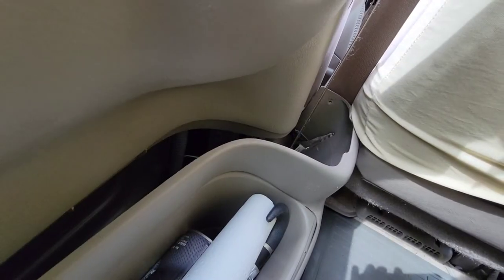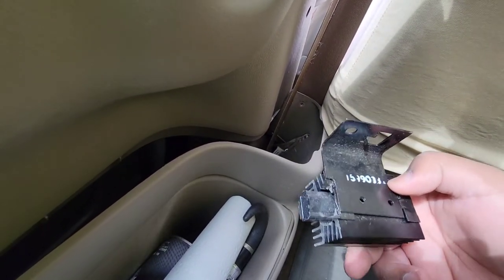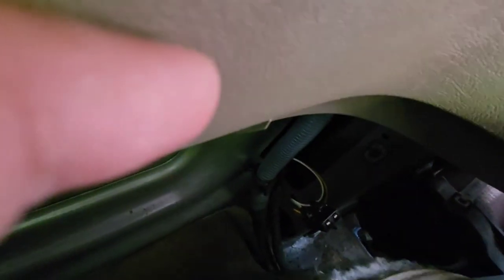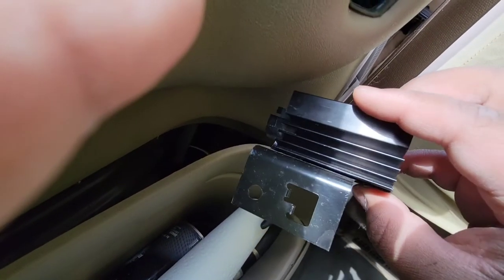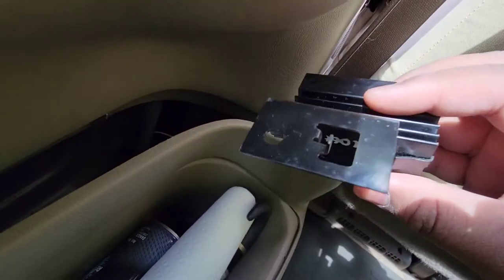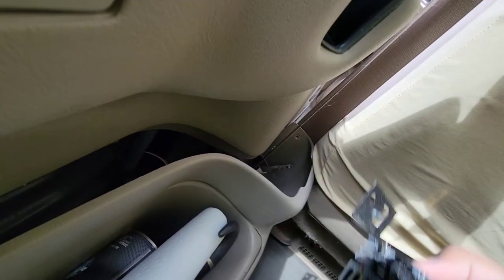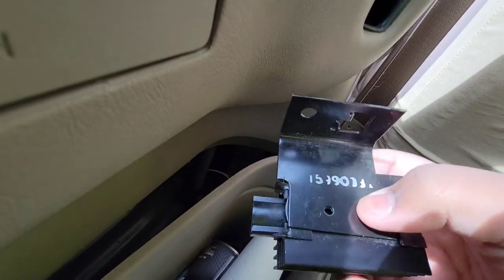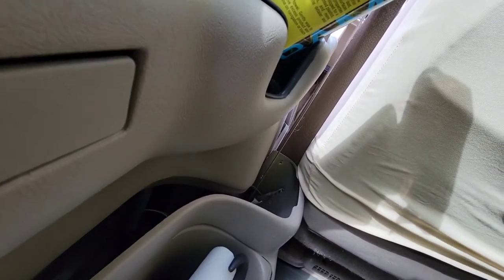Chevy astro van Daytime running light problem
Hey Power family,
In this video you will see how to fixed your DRL (Daytime running lights) problem on your astrovan! They only come on when the van is not in parked! This will mostly likely fixed your problem if it is not the fuse or light sensor. Until next time, peace out!!!✌⚡⚡⚡AutoMotivate

Product used in this video:

Just started doing it!